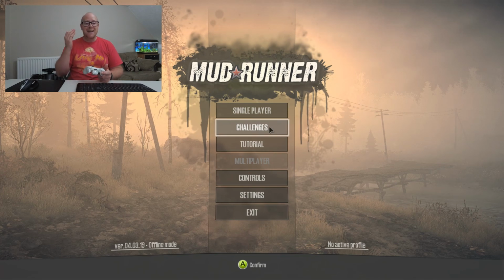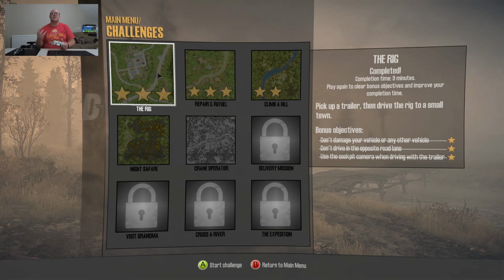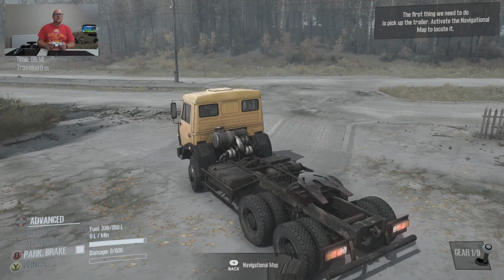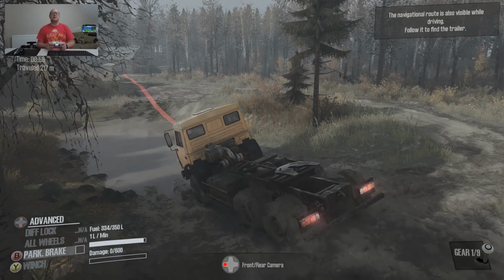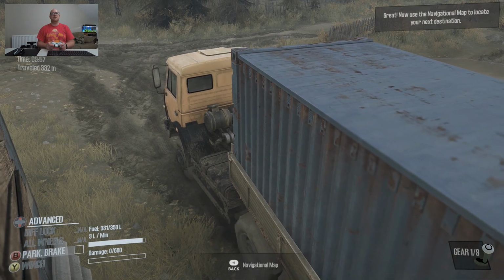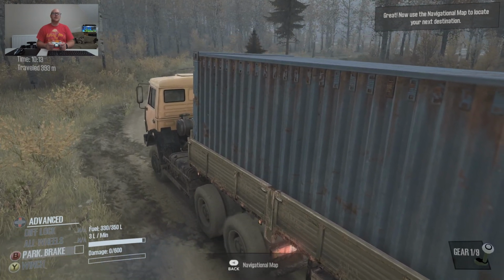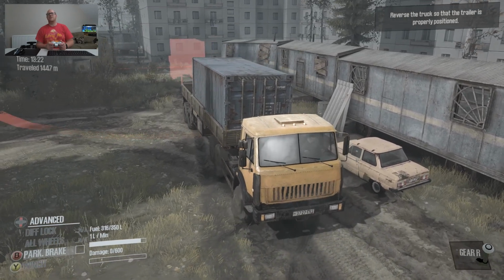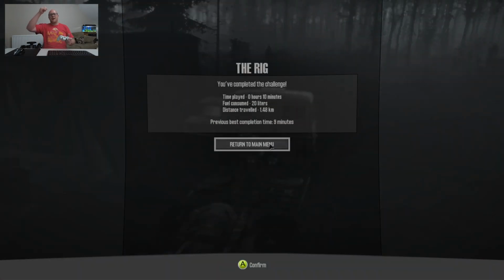Mudrunner Episode 1 - Challenge 1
I've had my eye on spin-tires for a long time. Its one of them games that I have kept meaning to try. So along comes Mudrunner and I then find out its made by the same studio.
Getting my tires dug into the mud, I'm wondering why I've not done this sooner.
Its a bit like Euro Truck Simulator 2 or American truck simulator meets Dirt Rally 2, all thrown in to a very simulated deforming environment that plays really well on a pad.
In this first episode I complete the first challenge. The challenges are designed to introduce you to the mechanics of the sim.

Corsair Obsidian 450D Mid-Tower PC Case
Asus ROG Crosshair 6 Hero
Ryzen 7 1700X  OC @3.9 Ghz on all cores
16 GB Corsair Vengeance Red LED 3200 Mhz @3133 Mhz
Nvidia Gigabyte RTX 2080 Ti Gaming OC @2045 Mhz
NZXT Kracken X62 280mm AIO WC CPU cooler
Samsung 960 EVO M2 NVME
Crucial 1TB SSD
Corsair Professional Series HX850 — Modular Power Supply